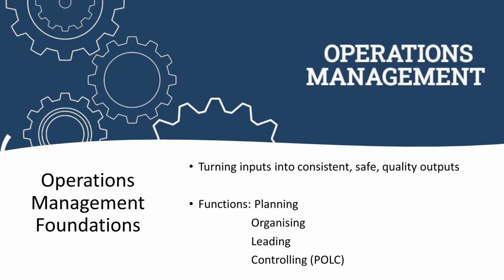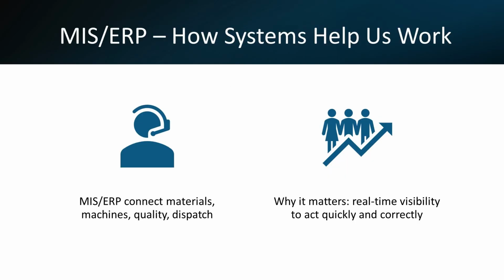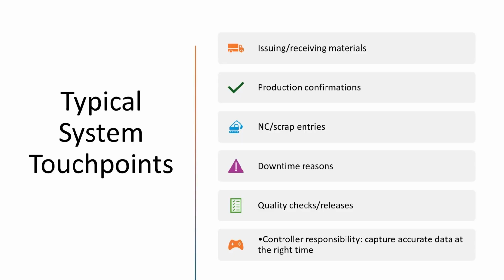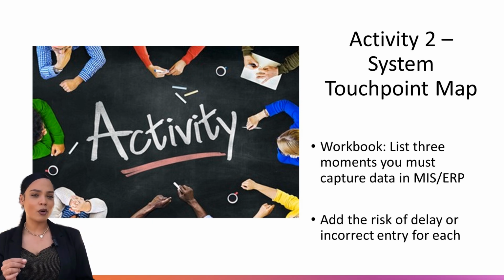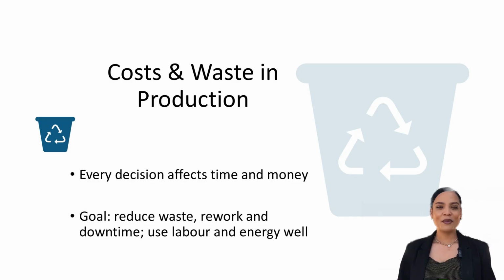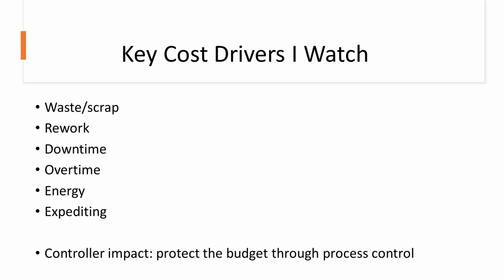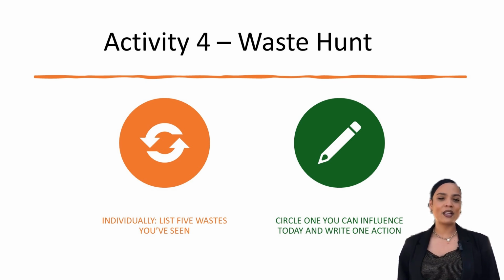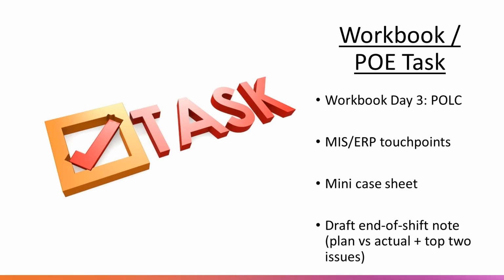KMO2 - Day 3